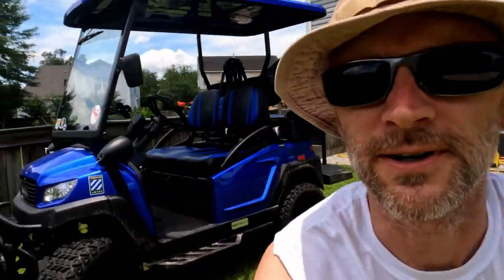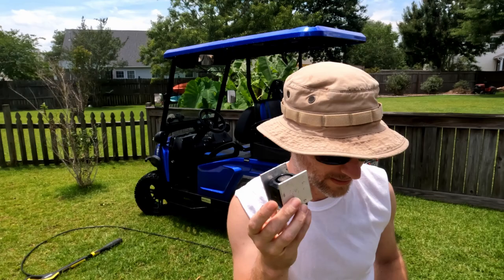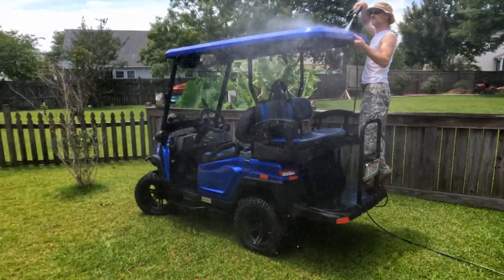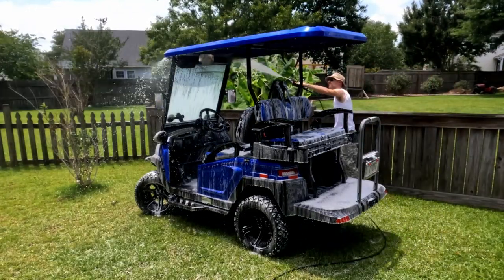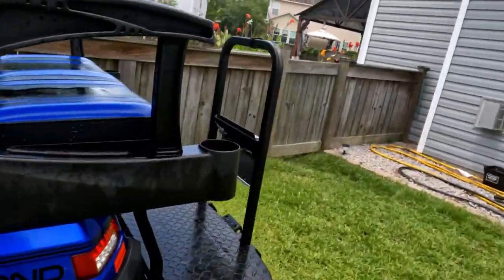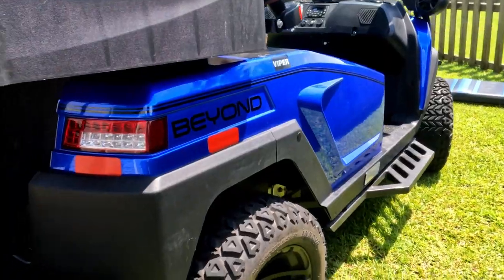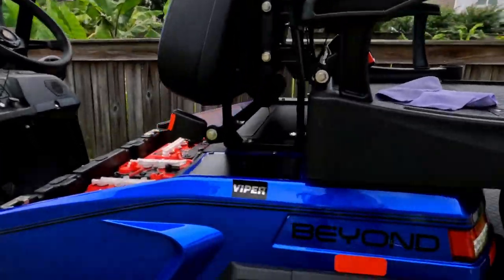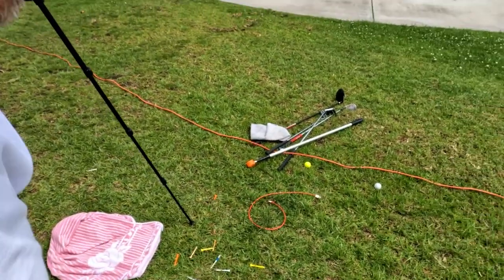Scrub the Golf Cart Tub! Wash 'n' Wax Tips and Tricks; Pressure Wash Bintelli Beyond - Foam Cannon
Gotta get the Cart clean. Using the pressure washer on the Bintelli Beyond LSV and having a little fun with it. It’s been down a lot of cart paths and roads the past couple weeks while raining, fording some large puddles, and slinging sand and mud along the way. I think I have too much fun with this thing sometimes.
The switch on the dash, forgot to mention it in the video, I turn the power switch off when I wash the cart. I keep it off for a couple hours after as well, just in case there's water somewhere it isn't supposed to be.

LINKS TO PRODUCTS USED IN THE VIDEO:
Karcher K5 Pressure Washer
Meguiar’s Deep Crystal Car Wash
Pressure Washer Gun with Foam Cannon
WEN 6010 6-Inch Waxer/Polisher
20 Piece Bonnet Buffing Pad
50 Pack Microfiber Towels
Chemical Guys Butter Wet Wax
Nu Finish Wax